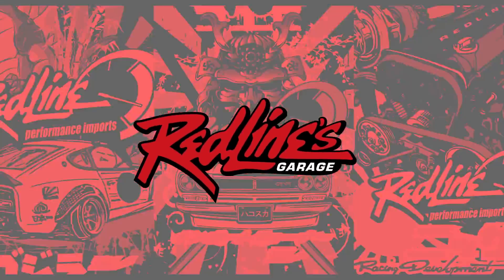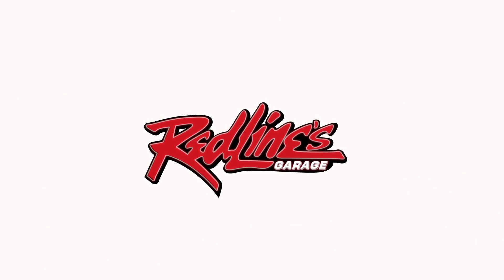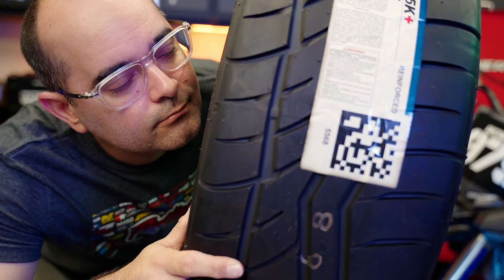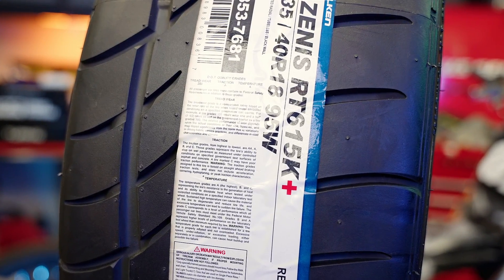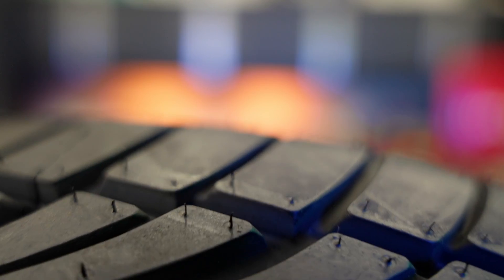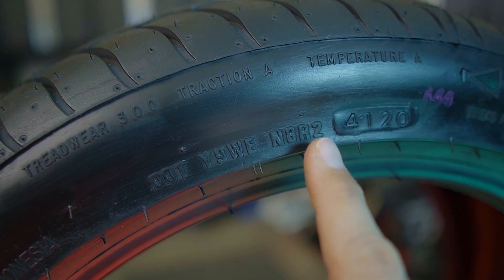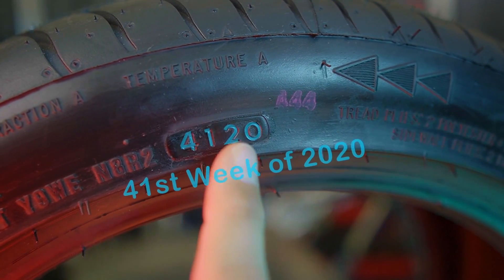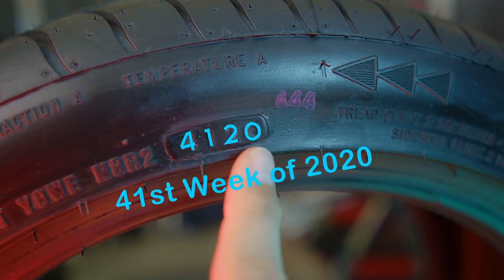Why the Manufactured Date On Your Tires is SO IMPORTANT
Tires don't last forever. Find out how you can quickly tell when your tires were made and why it's you should be concerned.